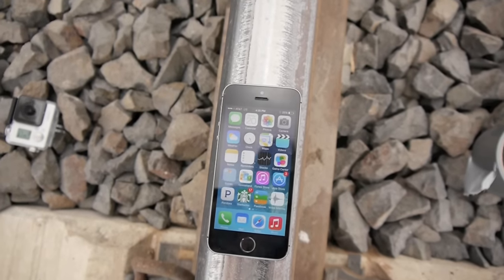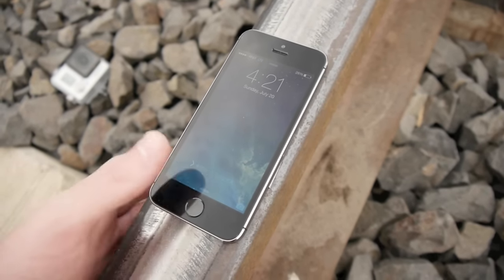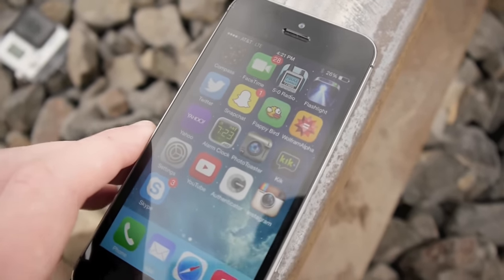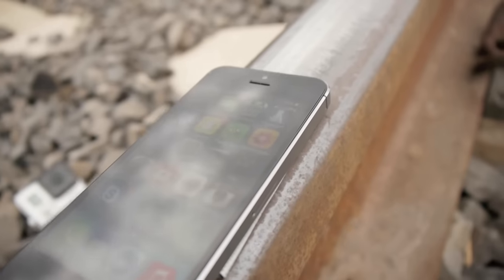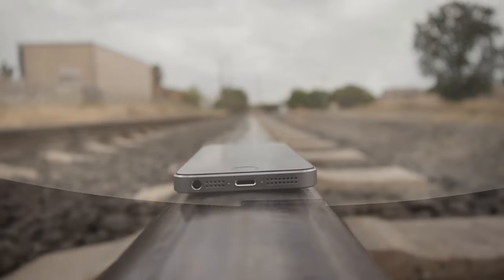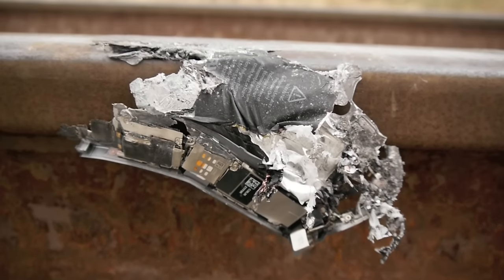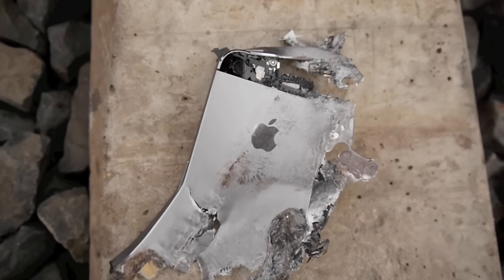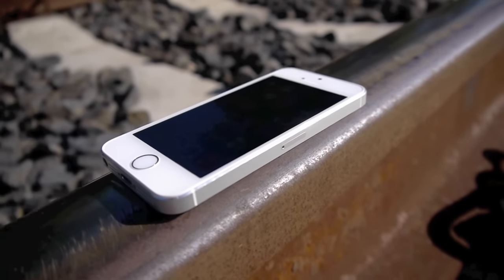iPhone 5S vs Train - Will it Survive?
See what happens in this test when a full blown train runs over the iPhone 5S...twice!